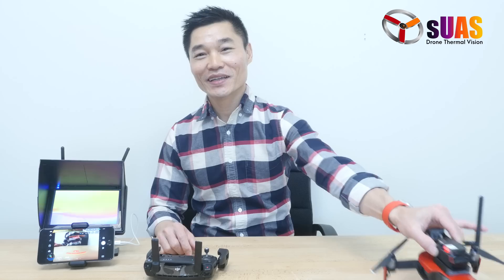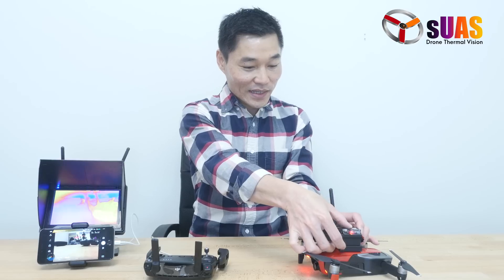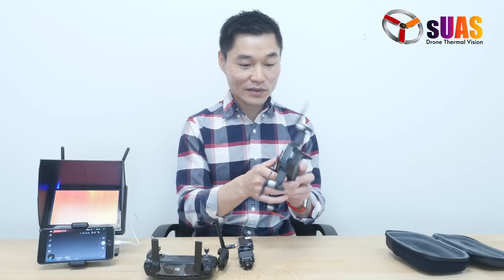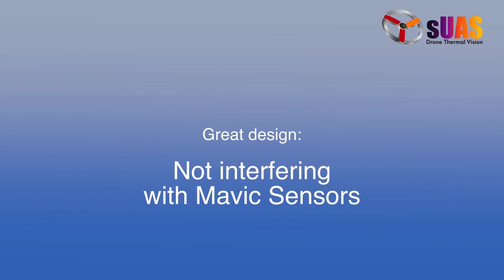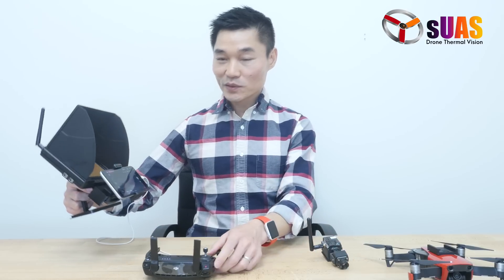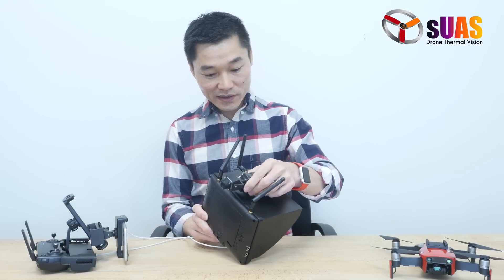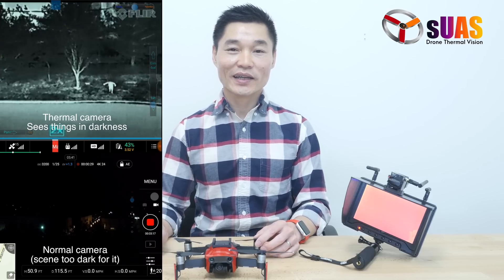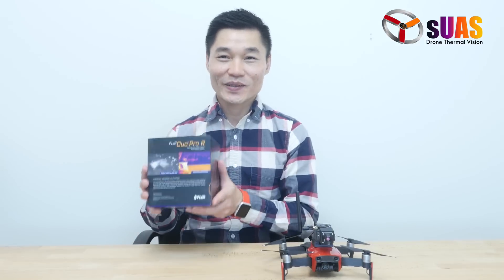The First Mavic AIR Thermal Drone w/ FLIR Boson Thermal Imaging Camera for SAR/Inspections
Now we have made the VuIR Boson Air, a thermal system for DJI Mavic Air featuring FLIR Boson thermal imaging camera.
It is a complete system operating independently of the drone. Very convenient turnkey design, you can just snap on and snap off the drone to use. Mavic Air will fit in original bag or case when the system is quickly removed.

Following up on the video for the VuIR Boson, a complete system for conveniently integrating the FLIR Boson thermal camera onto the world's famous and popular drone, the DJI Mavic, we continue to find even more great usage for it. We make the VuIR Boson one of the most versatile, convenient and most cost effective systems for thermal inspections. With the new handheld mode, the system turns the Boson into a powerful tool with thermal vision displayed directly onto the same monitor used for air footage, making the Boson comparable to those of the most expensive FLIR industrial thermal cameras .
Also now the VuIR Boson can be transferred to other drones, like the DJI Phantom 4, Inspire or Matrice.

We redid the duration tests for Mavic and Phantom 4. Both gave us about 19-20 minutes of flight time. The previously quoted number, which was 15 minutes, was too conservative. In fact, at 15 minutes, battery capacity was still 30%. To make it more compatible with the flight times quoted by DJI officially, and to make it more fair with our system, we did flew until about 13% battery left and landed the aircraft. As a result, we got more positive number of 19-20 minutes.

FLIR Boson: mini Thermal Vision camera that detects heat signatures (from human bodies, fires, structures...) instead of visible light. Thermal cameras can also be used for night vision, although it is just one of the purposes of the camera.

In this video, we also show a quick preview of the next version of the system, with HD Digital video downlink for much better video feed quality (steady, longer range, crystal clear, no flickering...) as well as an App for changing Color Palettes, Gain, Zoom. of the Boson while in the air. The product is in its final stage before release. The newer version will NOT replace the current version, but is meant as an Upgrade with extra costs.

Thermal Vision Mavic: FLIR Boson on the Mavic by sUAS.
VuIR Boson for the Mavic:
- Will not block any of the DJI Sensors (front AND downward)! What a feat given the tiny little space the Mavic has!
- Will NOT interfere with Mavic's GPS: as you can see in the video it flew fine (we got 17 satellites the whole time outdoors).
- Lightweight system
- VERY Easy to remove and install
- Runs on its own battery: No need to mess with Mavic
- Great for flying even indoors
- Long 20 minutes of flight time
- Dual Visions (DJI 4K and Thermal)
- Comes with its own Video Downlink for Thermal vision
- Built-in DVR for video recording
- Tilt angle manually adjustable
- Now you can do Ground inspections with VuIR Boson: Quickly Transfer the VuIR Boson from the Mavic to mount on top of the very same monitor used for viewing live video from the Boson camera. There is a handle, which attaches quickly to the monitor to make everything into and Handheld Thermal camera with a 7inch monitor for live viewing. You can then walk around to do close-up inspections.
- Now you can also transfer to other drones, like Phantom 4, Inspire, Matrice...

This already includes a Special VPC module to:
1) Power up the Boson
2) Connect video out for viewing (FPV and on the computer)
3) Connect the Boson to a computer (while not flying) to:
a) Change color schemes: white hot, red hot, black hot, Ironbow.
b) Do a lot of settings with the Boson, like turn on or off the thermal averaging. and other great features that the tiny boson has.